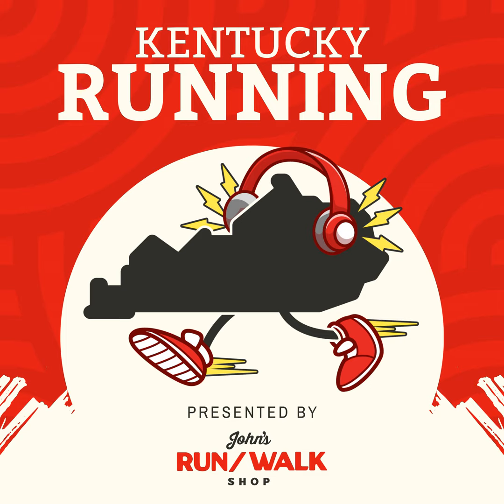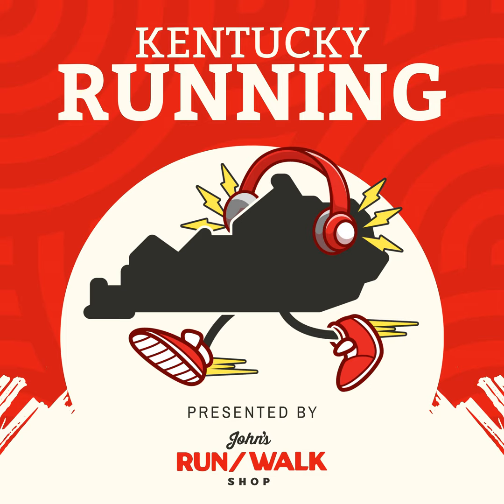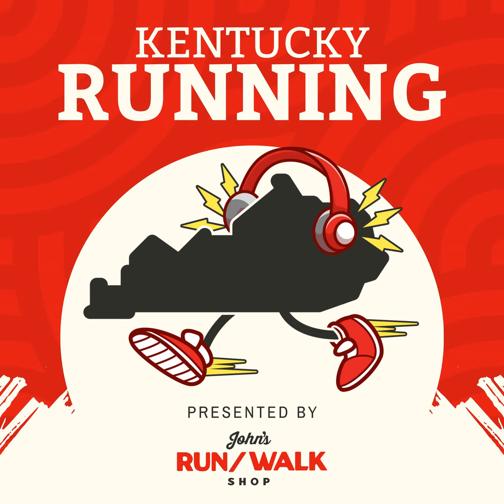Sustainable Race Apparel: Recover Brands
To make our races more environmentally friendly, John's Bluegrass Racing Company has been getting race shirts from Recover Brands. On this episode, we talk with Recover Marketing Director Adam Bratton to discuss their mission, their process, and how to watch out for greenwashing.

, and read their article on greenwashing